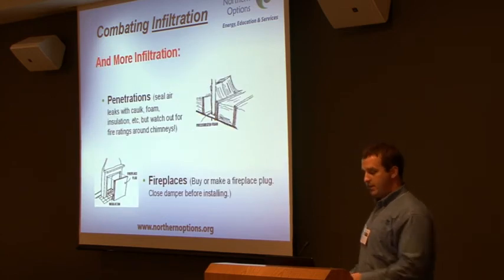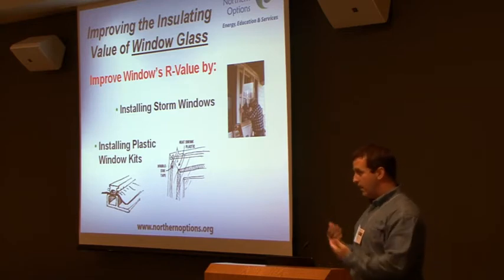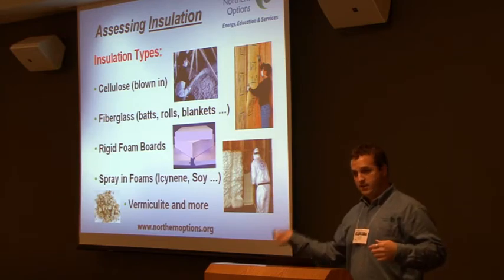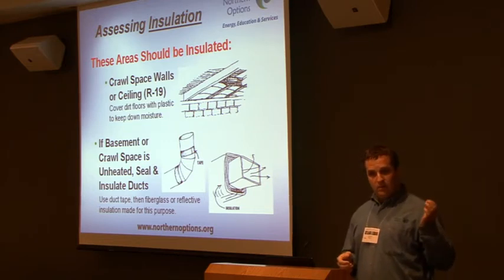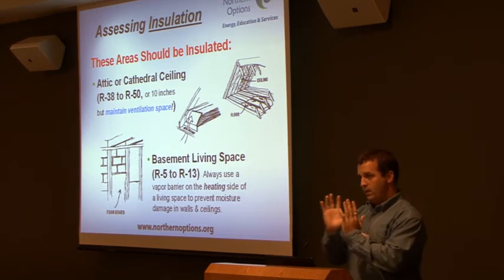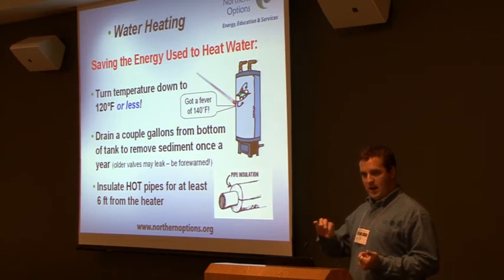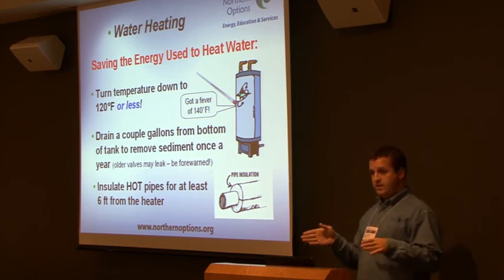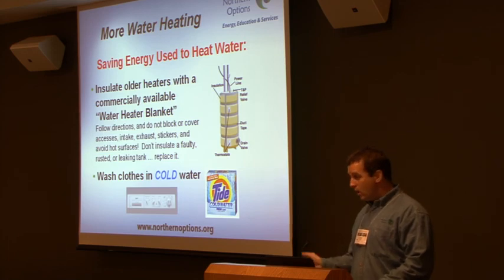Saving Energy at Home - 2 of 3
How can we save energy at home and bring down our heating and electricity bills?  Expert energy auditor TJ Brown expalins simple ways to improve home energy efficiency and conservation.